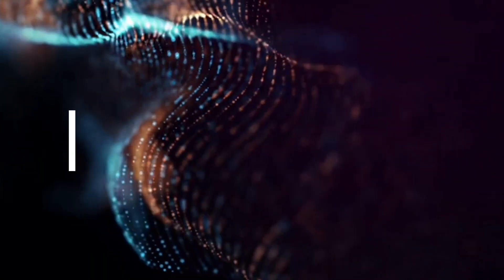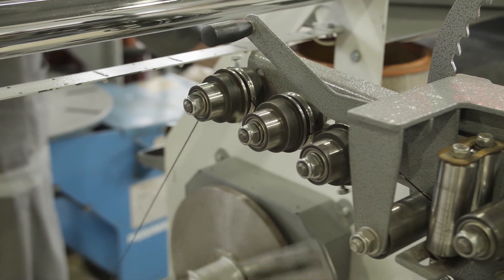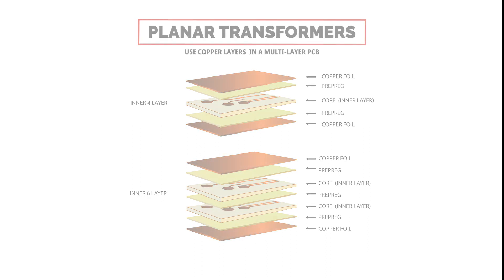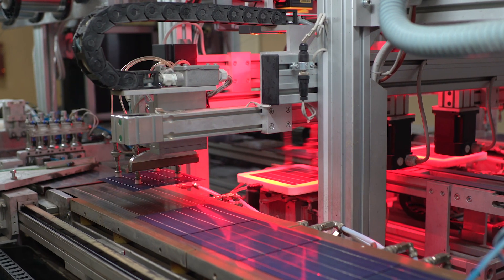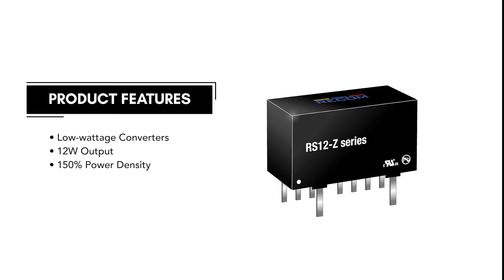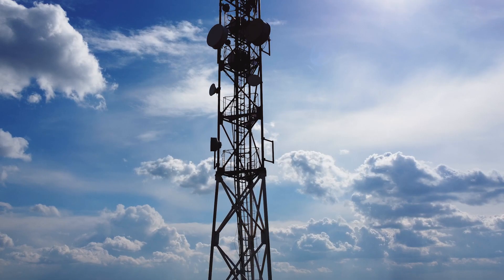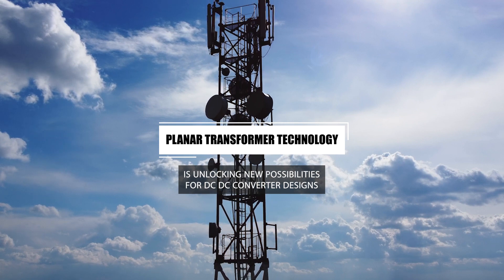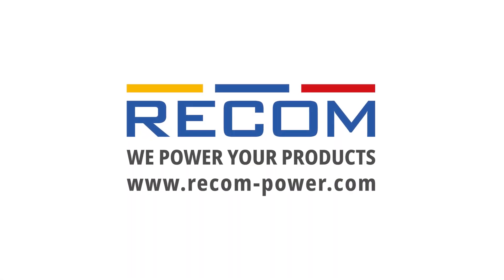Planar Transformers Revolutionize DC-DC Converter Designs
Planar Transformers Revolutionize DC-DC Converter Designs | Introducing Planar Technology to Lower-Wattage Converters

Planar transformer technology in DC-DC converters allows for a compact flat transformer design, which decreases the height profile of DC-DC converters, improving the heat dissipation in the windings.

RECOM’s RS12-Z series is a cutting-edge DC-DC converter that uses planar transformer technology with 12W output and 150% power density enhancement compared to the competition.
The RKK series is suitable for the industrial market with high isolation and an extensive operating temperature range. The RYK series is a general-purpose option designed with an integrated linear regulator.